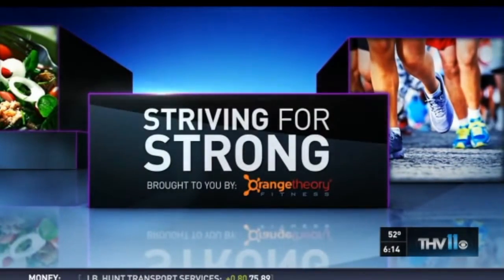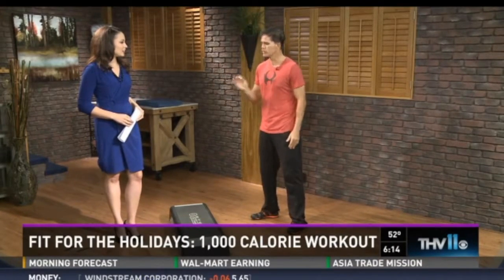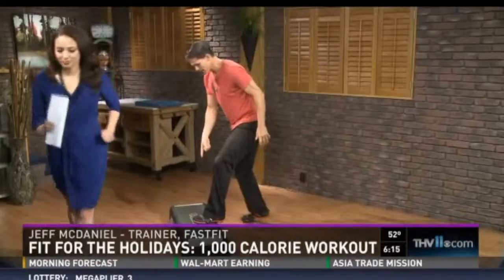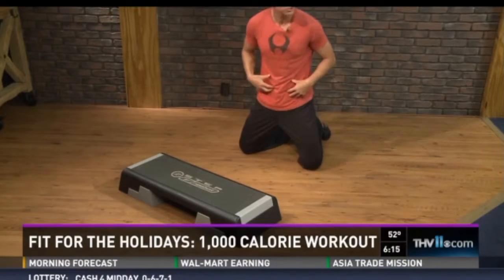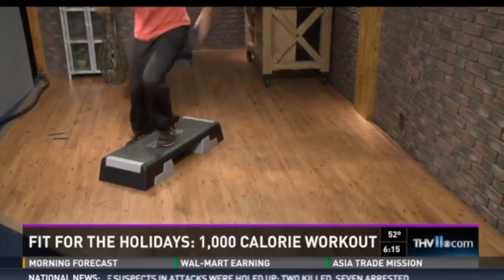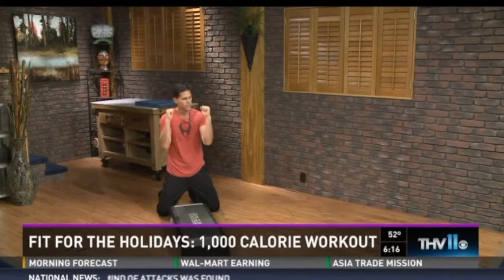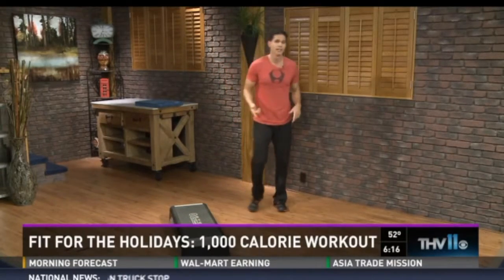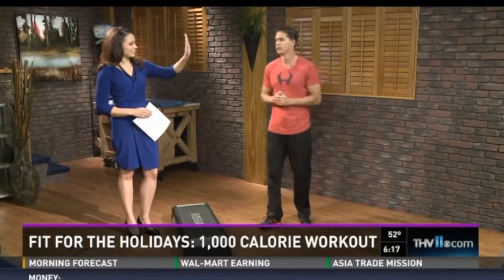THV 11 How To Use A Low-Box To Torch A 1000 Calories!